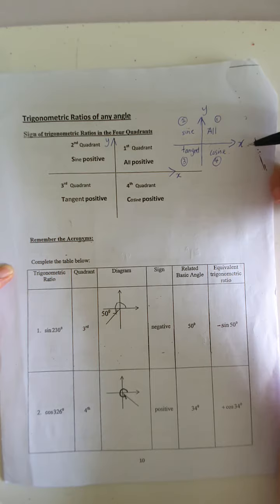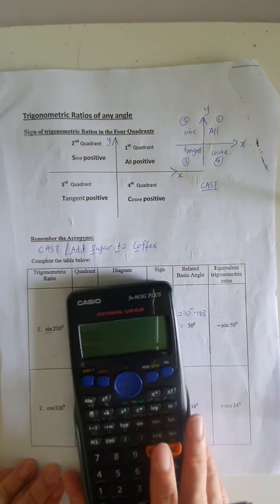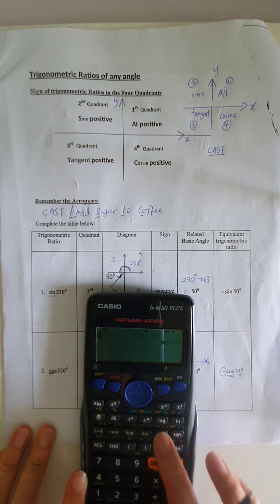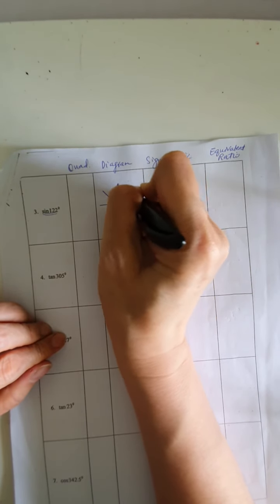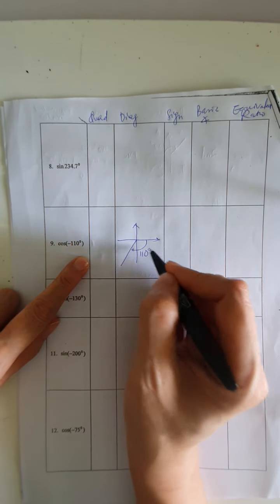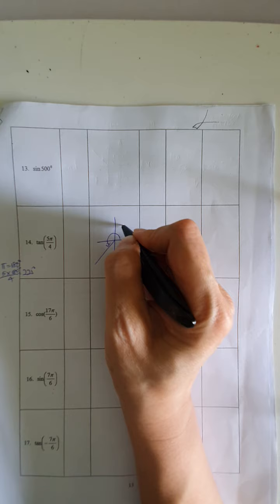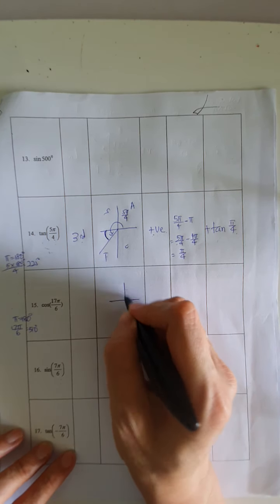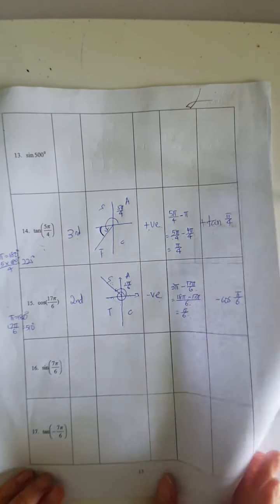Add Sugar to Coffee